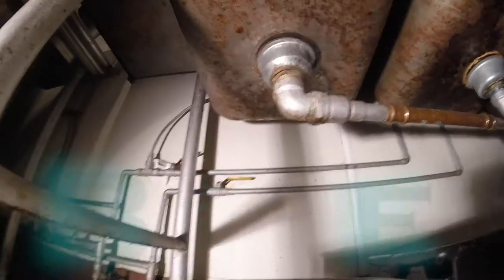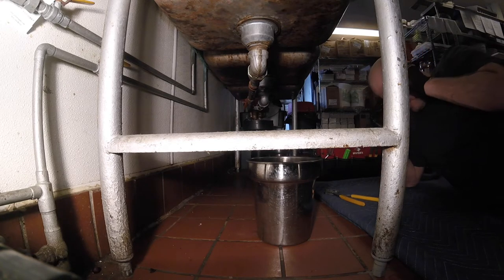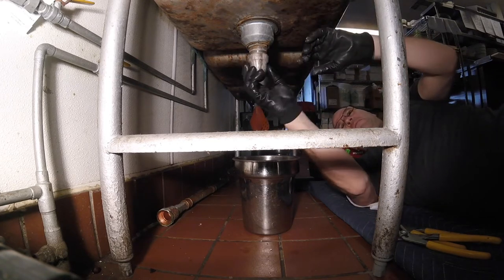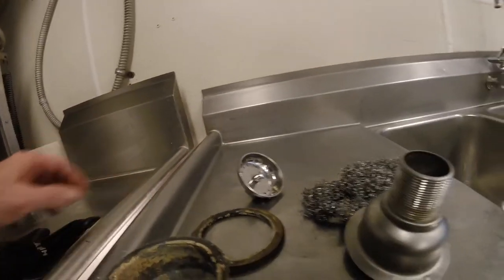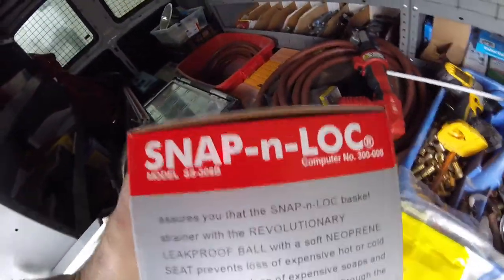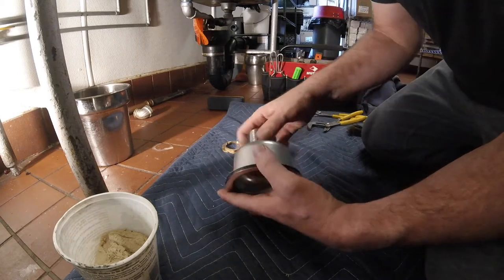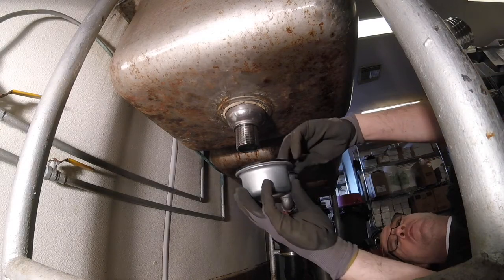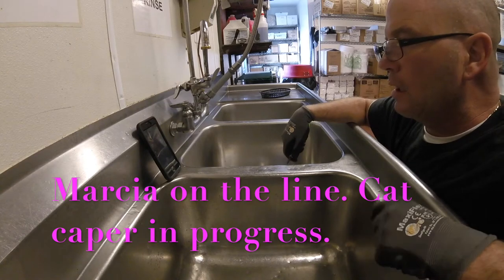Basket Strainer Leaks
I was called for a leak on a commercial sink  at a local power house restaurant. I Discovered a leak on a 3-bay sink. Check it out. Thank You.